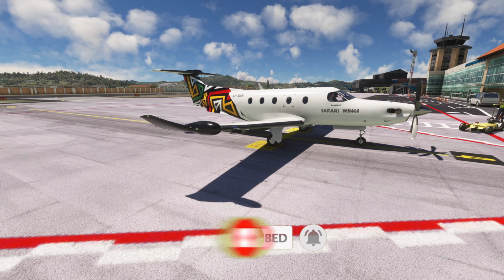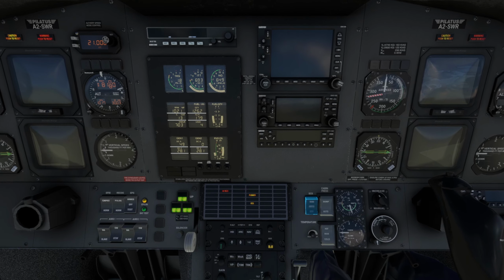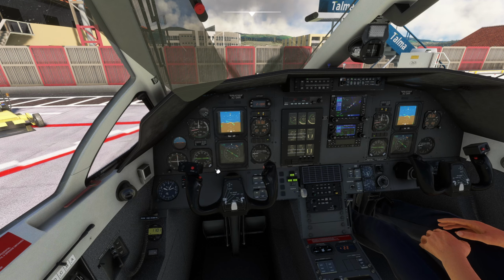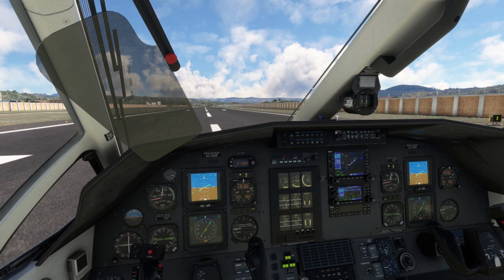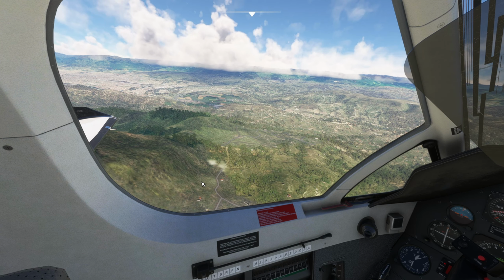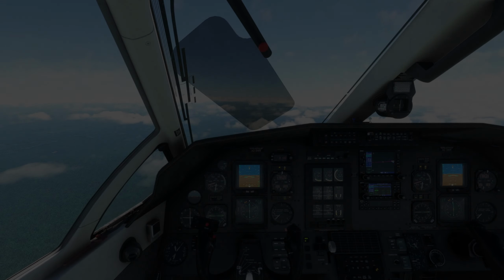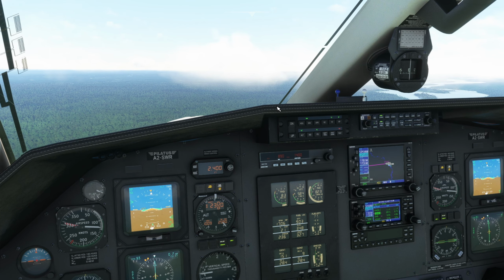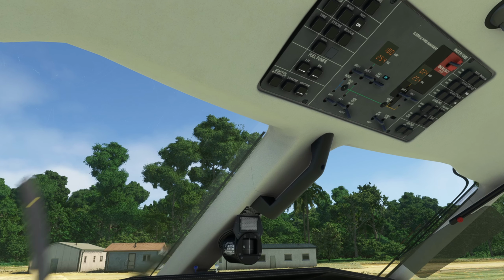Microsoft Flight Simulator 2020 Full Flight | SWS Pilatus PC-12 | Andoas | Episode 194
Hello folks, thanks for stopping by! In this video we'll be continuing the South America tour in the Pilatus PC-12 and making our way over to Andoas, Peru. I'm still learning to fly this aircraft but at some point, hopefully, I'll become proficient at it.

00:00 - Intro and before startup checks
03:51 - Weather
05:08 - Engine Start
07:00 - Forgot the avionics
09:12 - Pusher test (Fail)
17:39 - Taxi
21:47 - Takeoff
25:44 - FInal view of Cuenca City on departure
29:00 - Discussing Andoas, Peru
31:45 - VOR Runway 12 Approach briefing
38:40 - Turning onto final
40:15 - Landing

Gaming Rig (Desktop)
Case: Corsair Carbide 275R
Memory: Corsair Vengeance LPX 32GB (2x16GB) DDR4 3000Mhz
Mobo: Asus TUF Z390m
Power Supply: Thermaltake BXI 750W
CPU: i5-9600K @ 4.8Ghz
Cooler: Coolermaster Hyper-212 Evo
GPU: Gigabyte GeForce RTX™ 3080 Ti EAGLE 12G
SSD: Samsung 860 Evo 1TB
Joystick/Yoke: Gladiator NXT Premium
Mic: Blue Yeti

Gaming Rig (Mobile)
Memory: 16GB DDR5-4800
Laptop: Asus ROG Strix Scar 17
CPU: i9-12900H 2.5GHz
GPU: GeForce RTX 3070 Ti
SSD: 1TB NVMe SSD